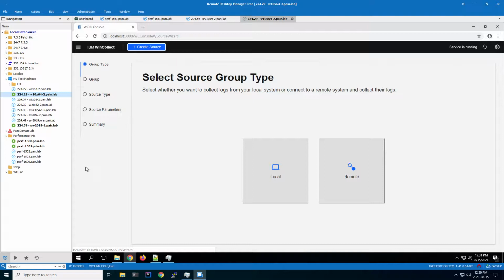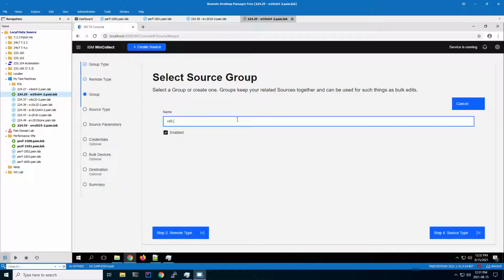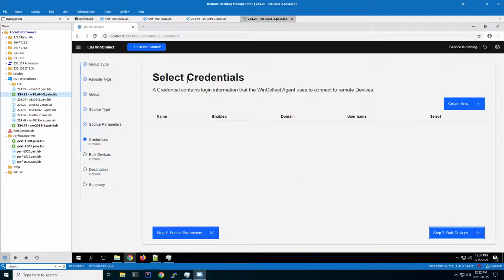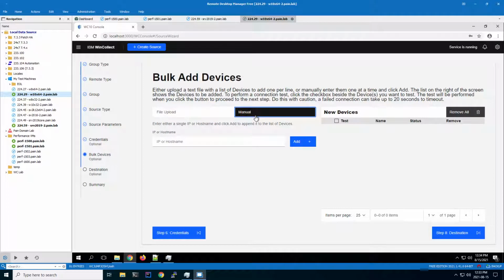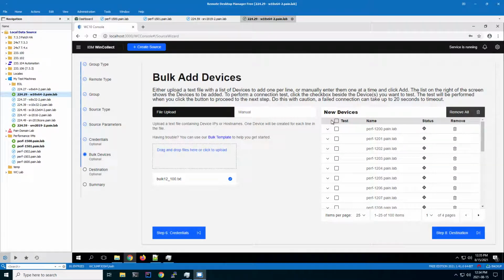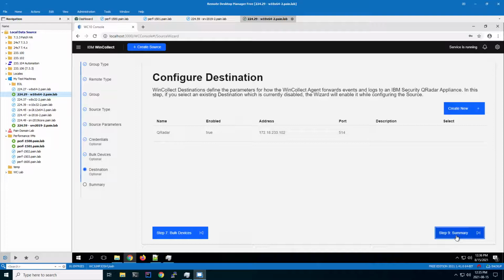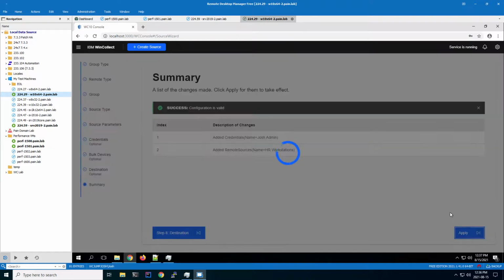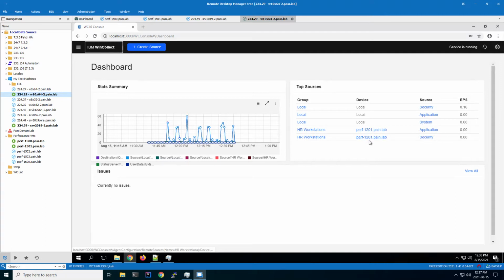Use Case: Collecting Windows Events from 100 Endpoints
In this video I will explain how you can configure a remote source group to collect Windows Events from 100 endpoints.